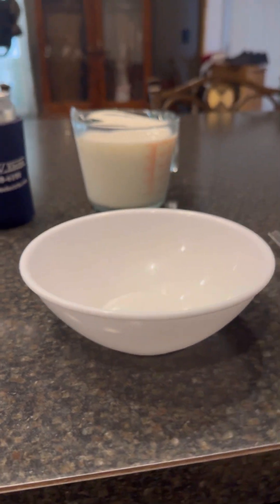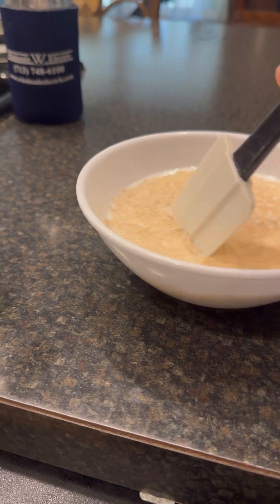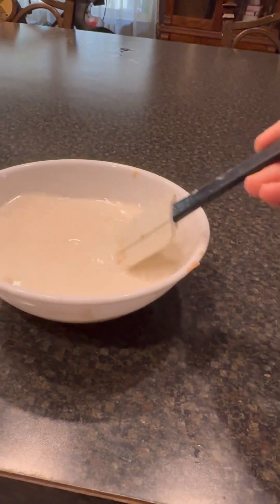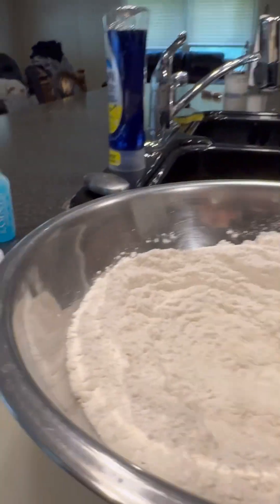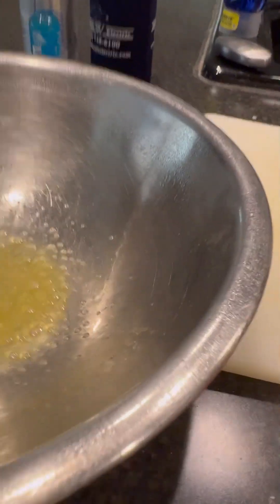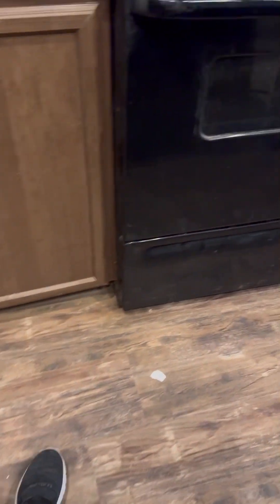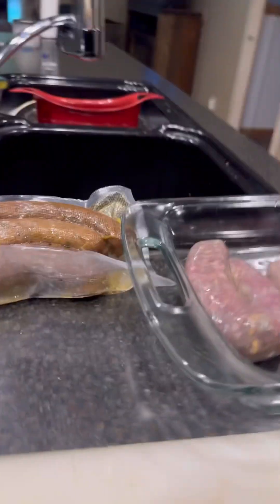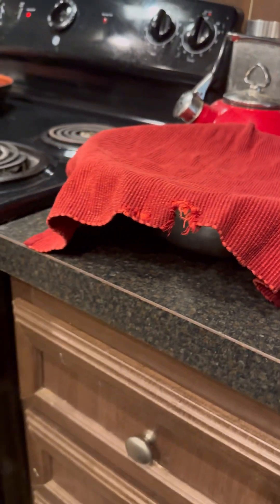Homemade Kolaches!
***I should have used 2 tsp of salt*** NOT 2 TBSP!
Hopefully I’ll be able to make better quality videos in the future… when I can walk again!🙏
We also very much enjoy and appreciate tips and feedback in the comments!
Thank Ya’ll!❤️

Also! Come join the fun at my art channel!